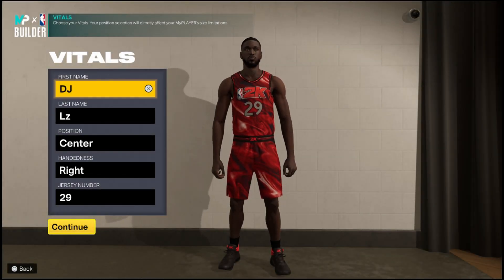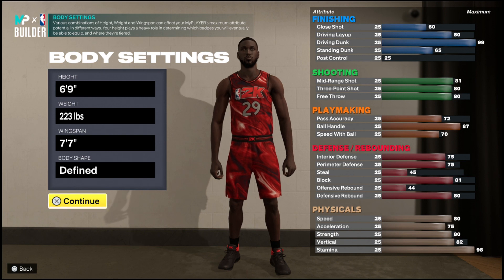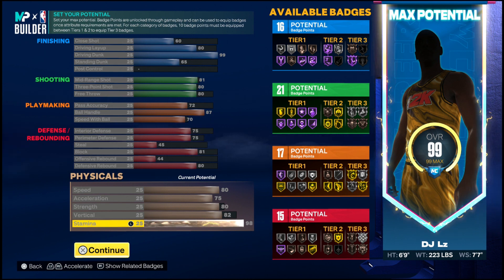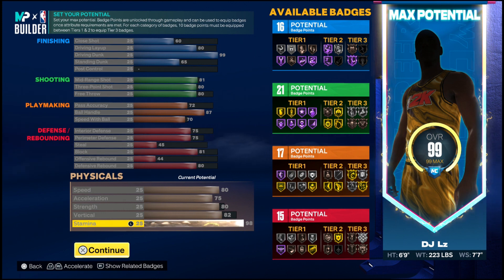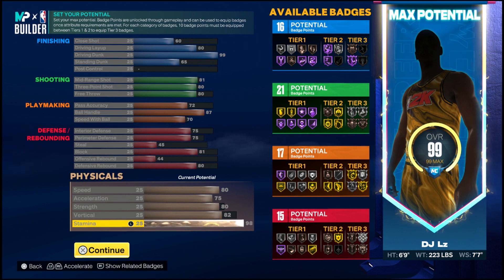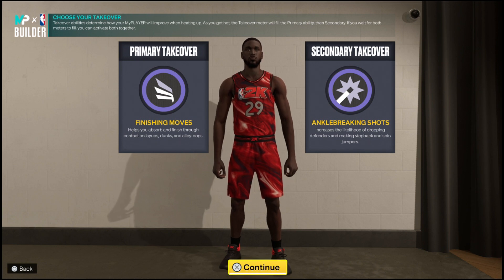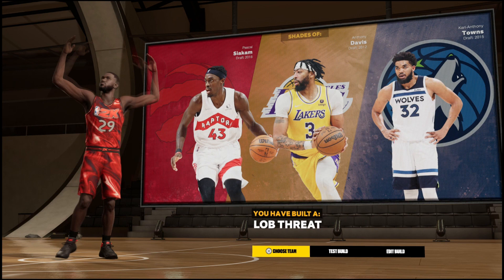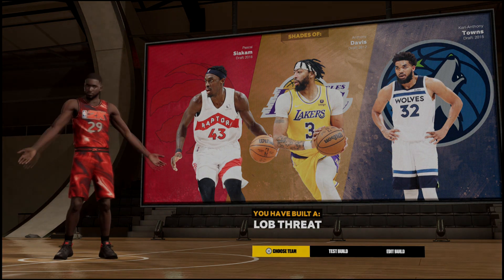THE MOST VERSATILE LOB THREAT CENTER BUILD! NBA 2K23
I was able to find one of the most versatile center builds yet in NBA 2K23. Being able to dunk, shoot the ball, dribble, and play defense is making this build look too OP.

Instrumental:
"The Funk"

ON IG TAG @HomageBeats